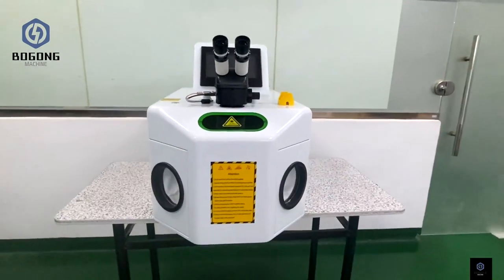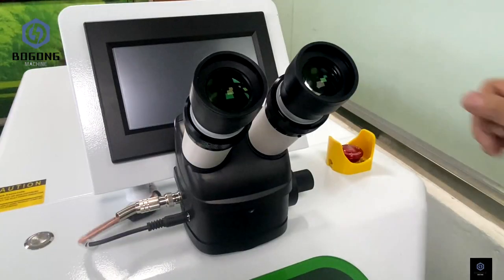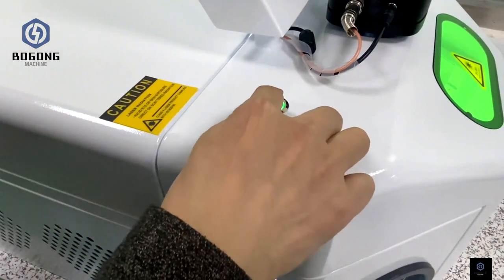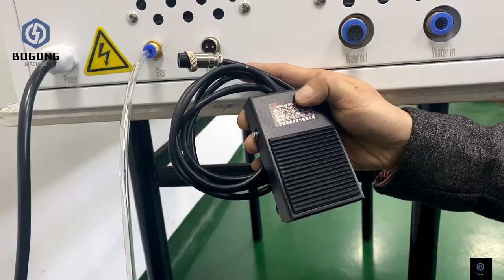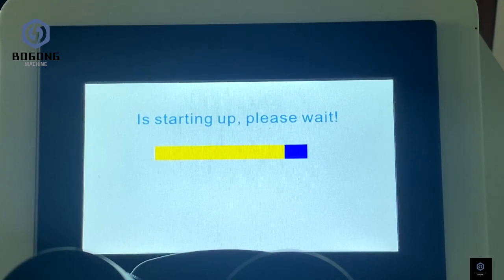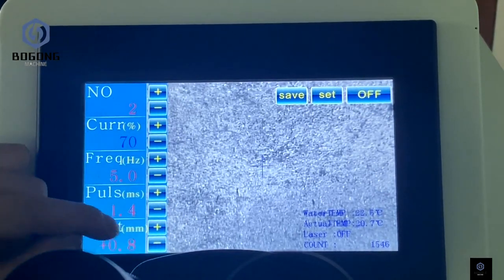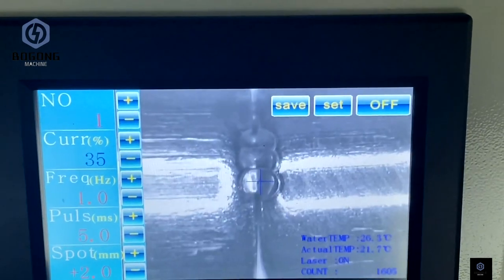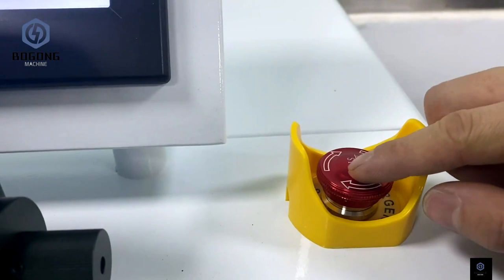2024 GOLD SILVER JEWELLERY LASER WELDER | How to Running a JEWELRY SPOT LASER WELDING MACHINE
This video show you 2022 best jewellery welder, gold silver jewelry laser welding machine, this machine with spot welding method, laser soldering machine for jewelry, jewellery laser welder with 200W laser power, water cooling welder with newest update cabinet. use friendly laser welding software, make your welding work more easy !!

If you want to get one laser welder for jewelry products or u need more information about BOGONG jewelry laser welding machine, please email us to . or u can add me on whatsapp:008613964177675

We will keep updating new laser welding machine video

Wechat id:bogongmachine